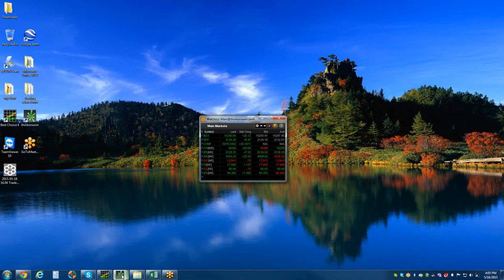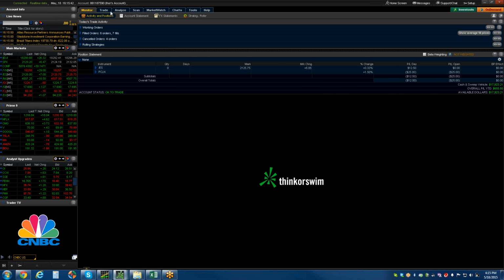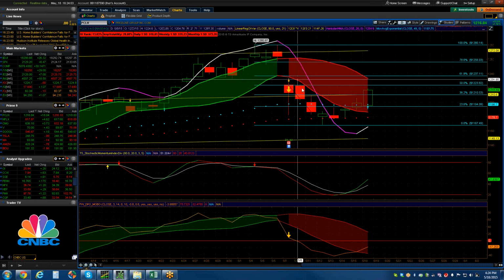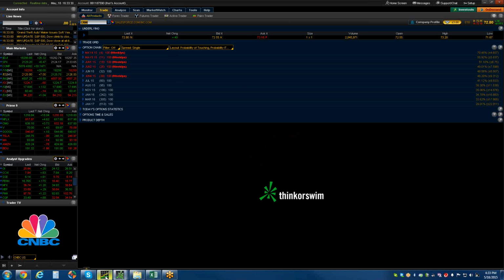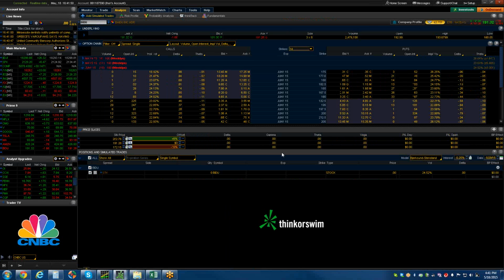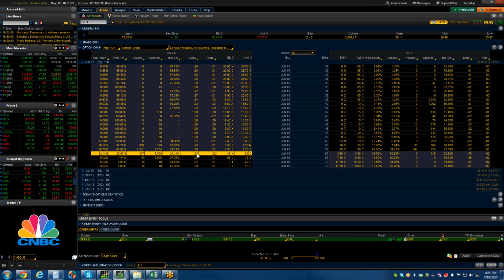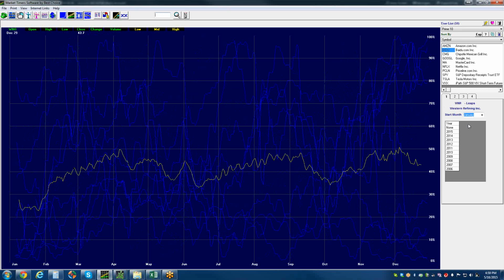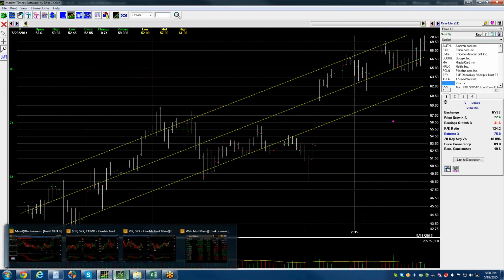Traders Group 5-18-15